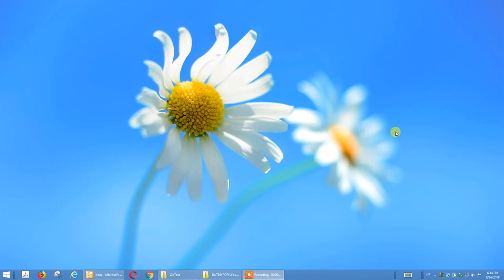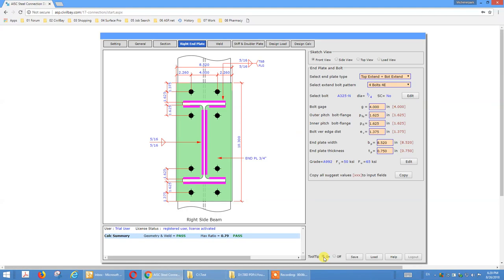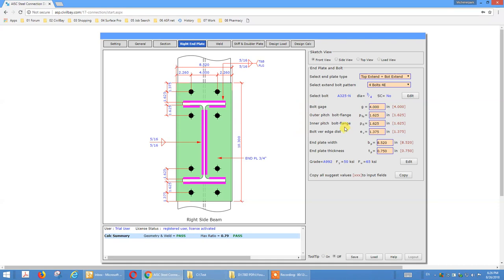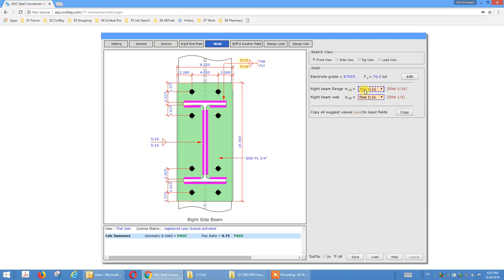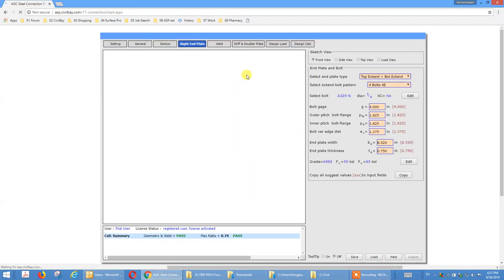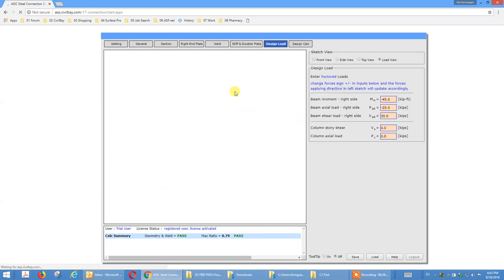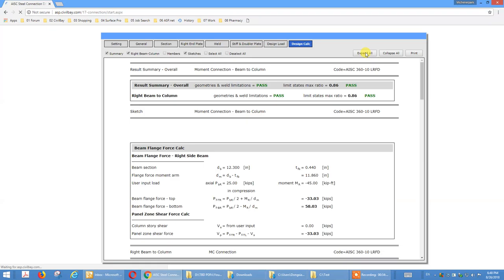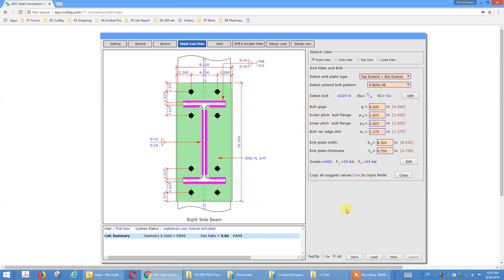01 AISC Steel Connection Design - Intro